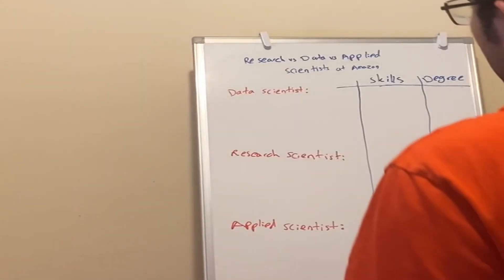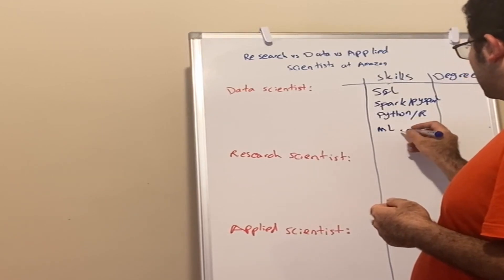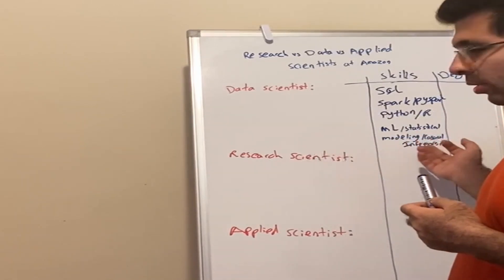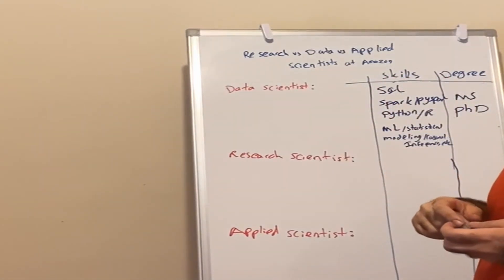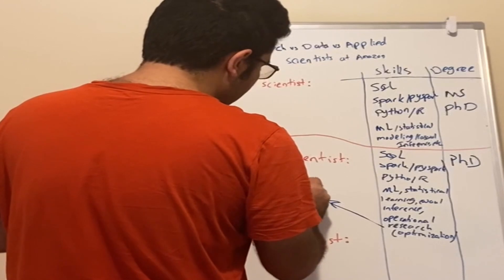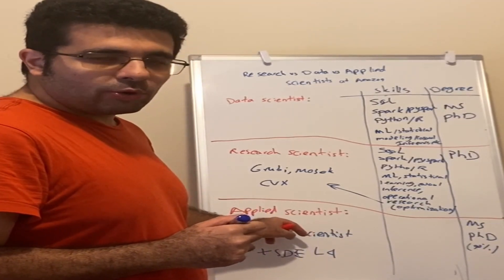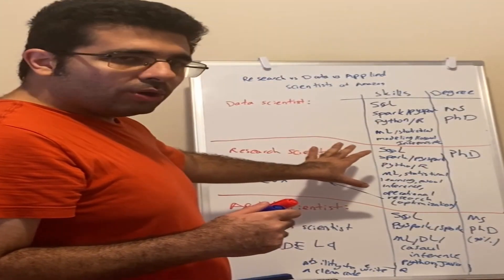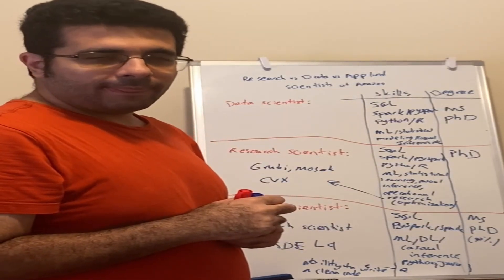Data Scientist vs ML Scientist vs Research Scientist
In this video, I walk you through everything you need to know about Data Scientist vs Research Scientist vs Applied Scientist. I focus on Amazon as the company. However majority of the contents can be applied to big tech companies.